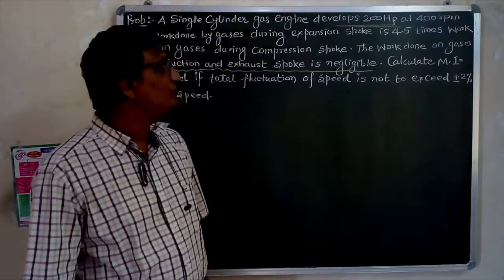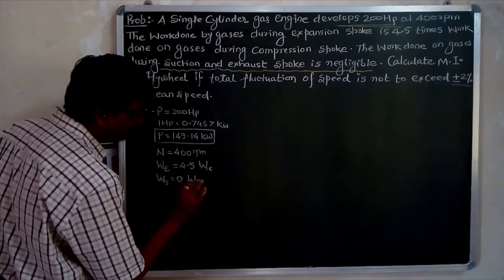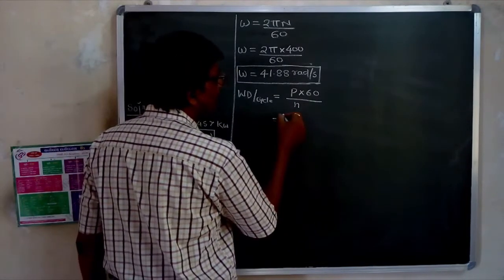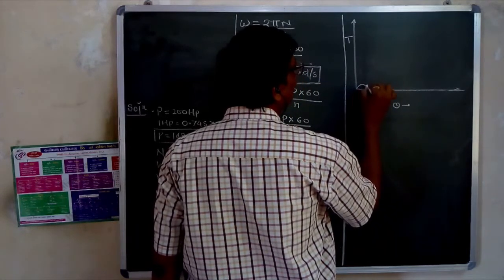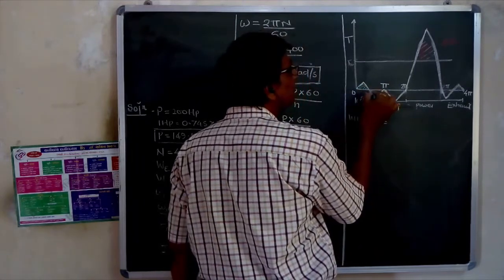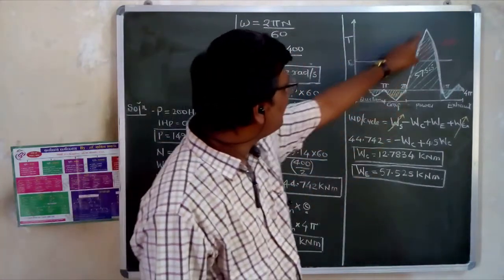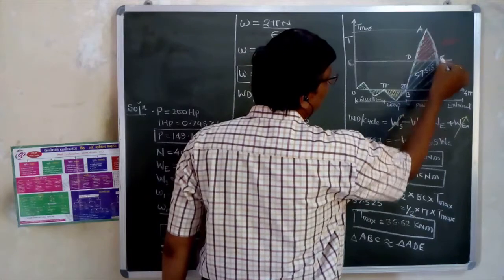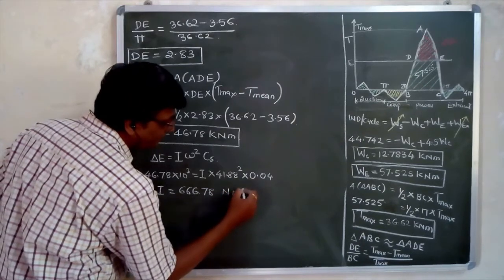Flywheel Numerical 2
This video helps in solving numerical on flywheel. It clears the concept about flywheel and its use and calculation of various entities related to flywheel.